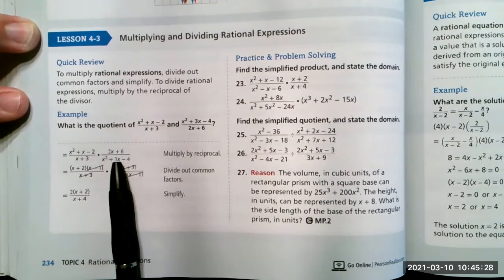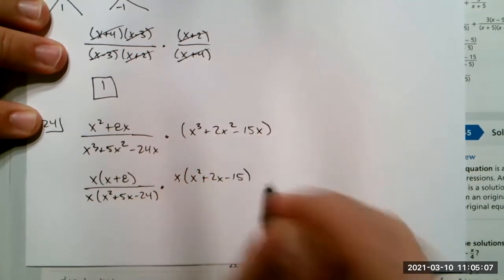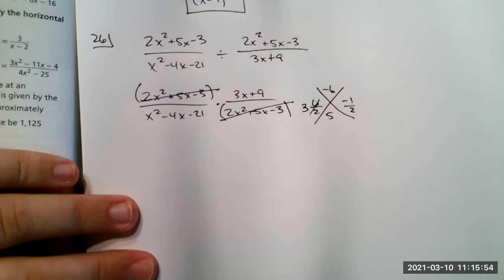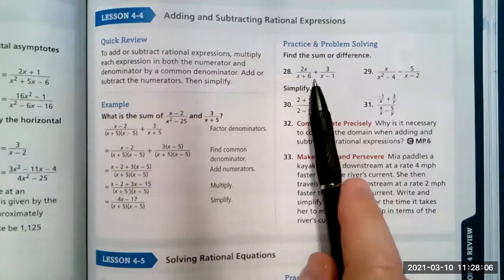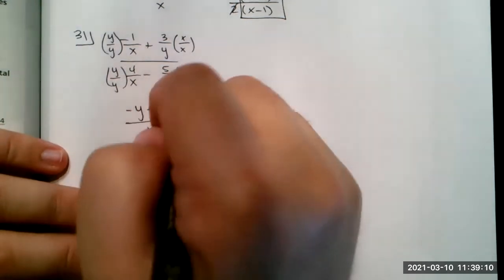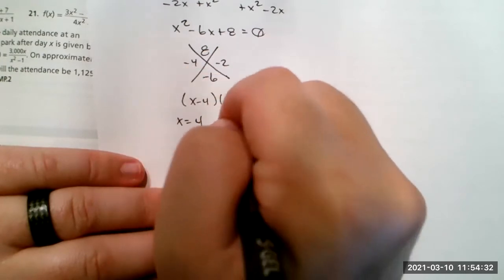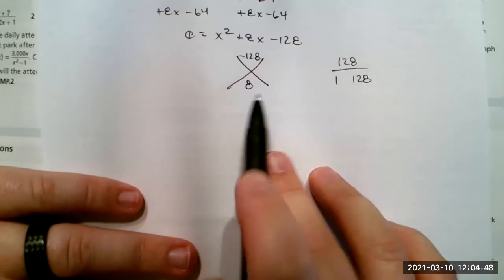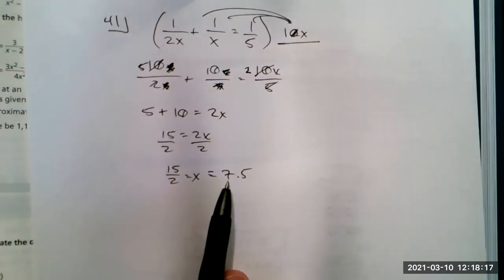Algebra 2: Unit 4 Review Video Tutorial